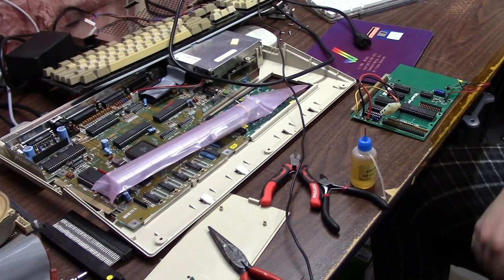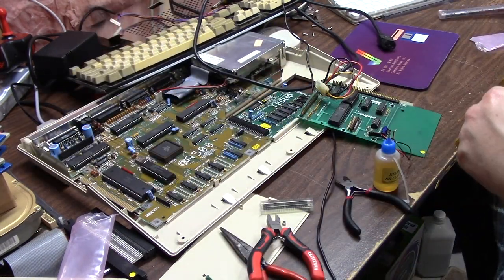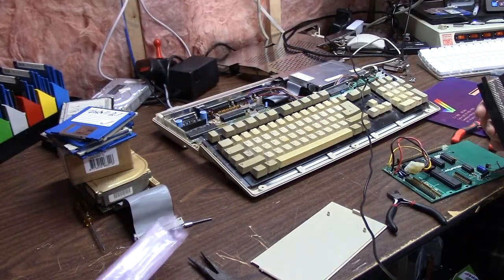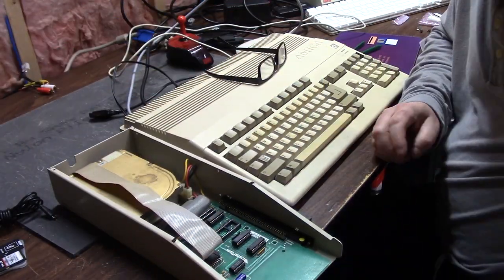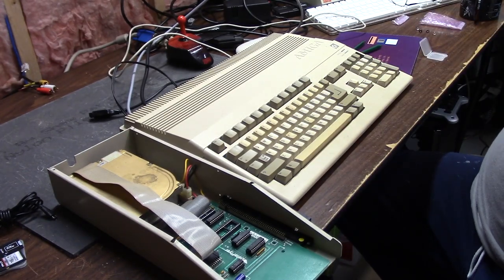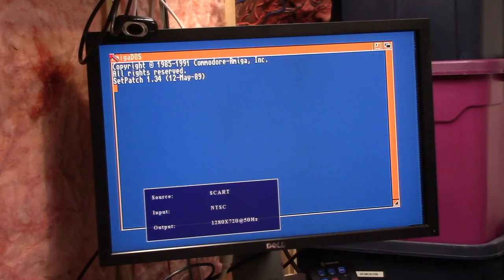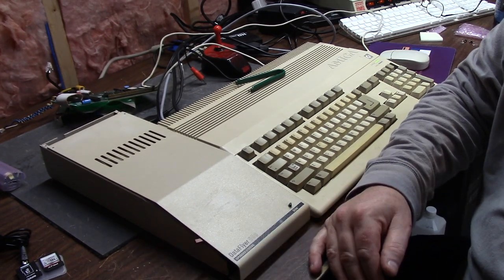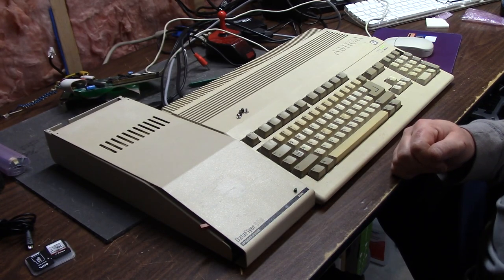dataflyer 500 Amiga 500 hard drive controller part 2 the fix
E153: The fix of the expansion systems dataflyer 500!!! Thanks to Tim on ebay who makes custom roms for gvp/commodore/dataflyer even atari junk. check out his ebay store here. it might save or upgrade a card you have! thanks for watching!